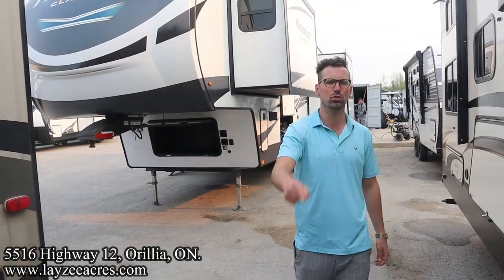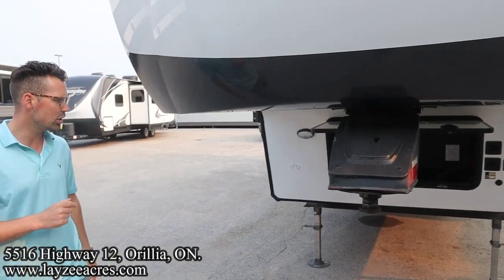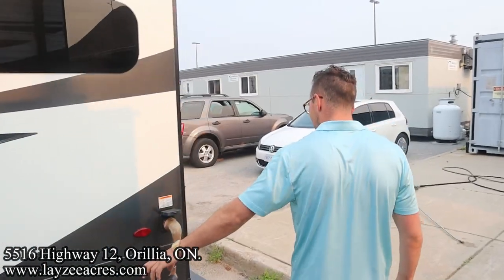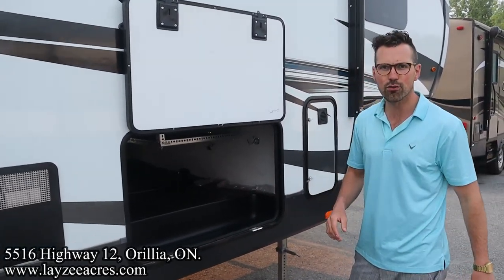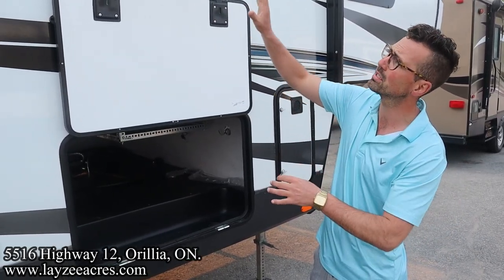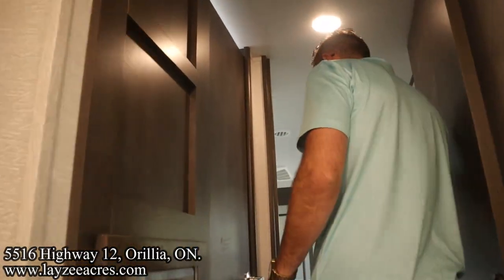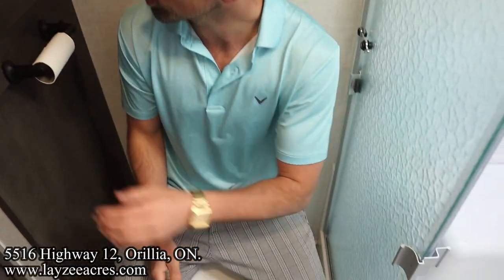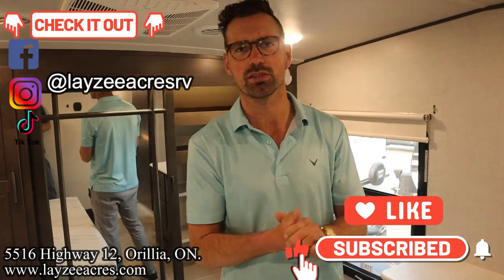2021 Forest Rive Flagstaff Classic 8529RKSB Vin: 4931 - Layzee Acres RV Sales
Price: $59,995!